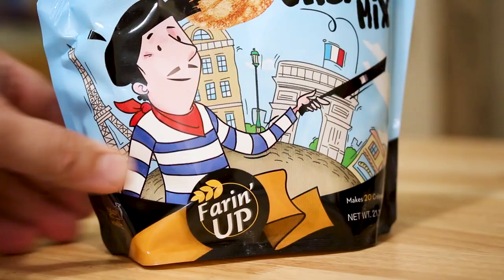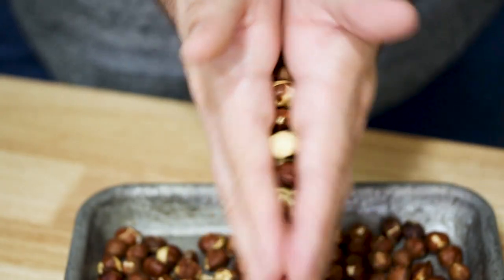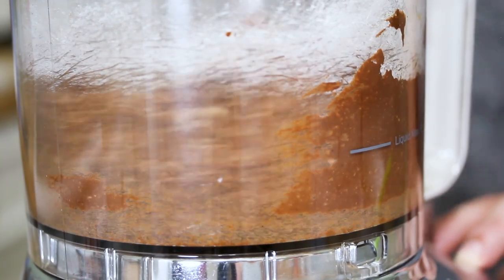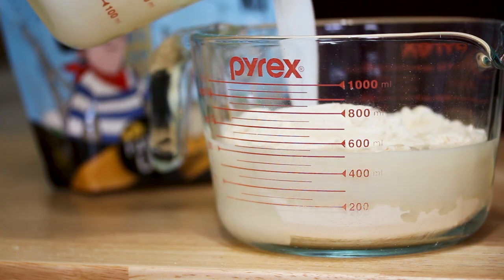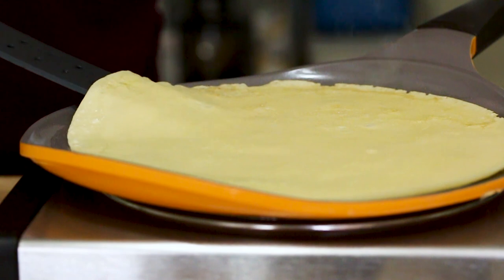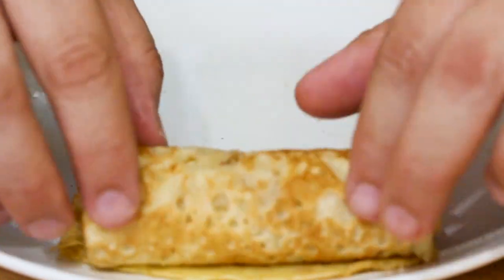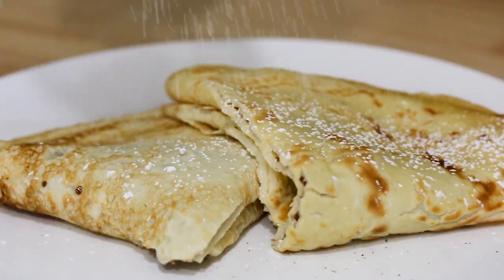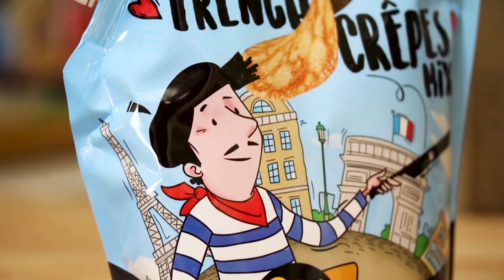How to Fold Crepes (Sugar & Nutella)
Flipped, folded, or rolled: Do you know the proper way to fold crepes? In this cooking video, I show you how to prepare and fold sugar and Nutella crepes the traditional way and the American way.